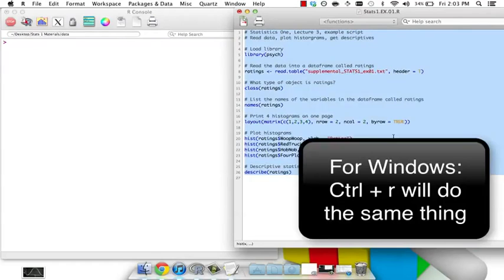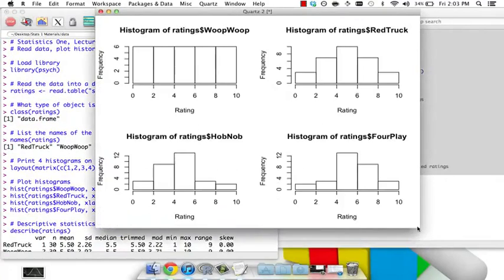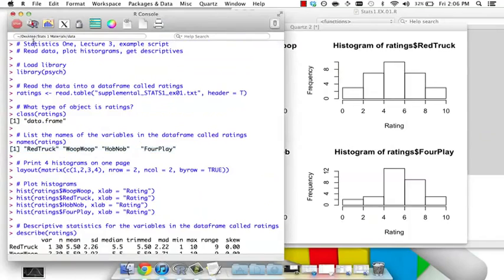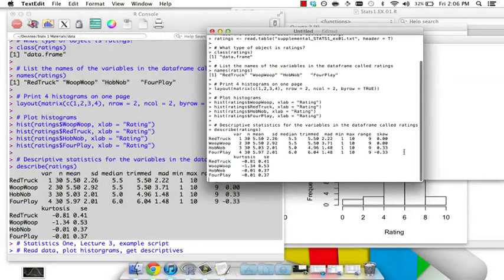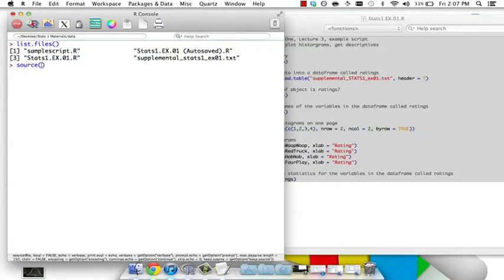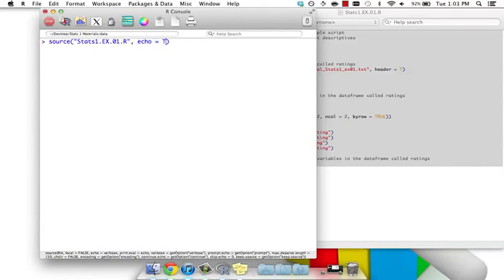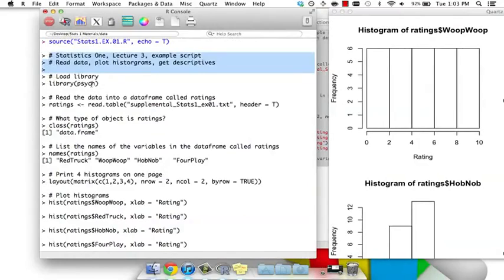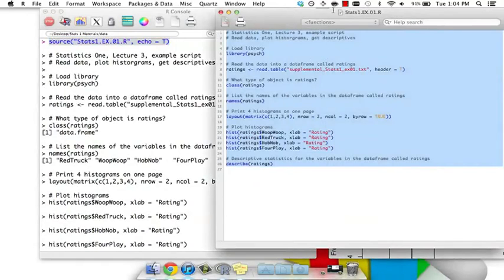8 11 R Tour Running Scripts 327